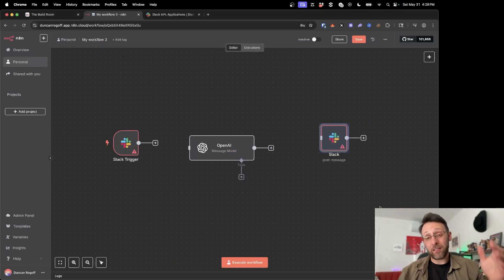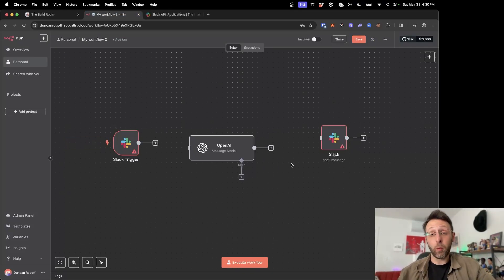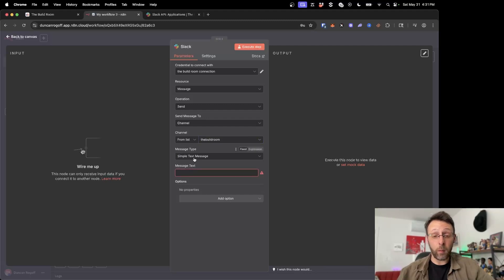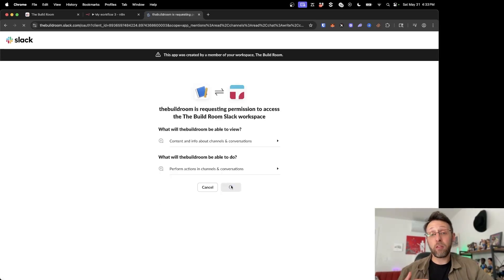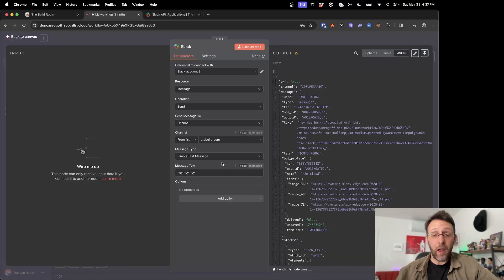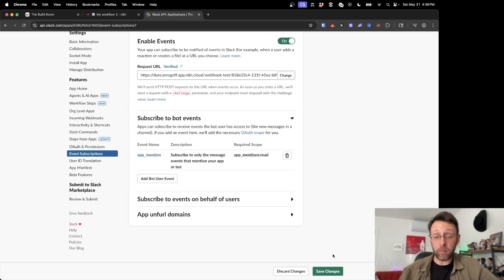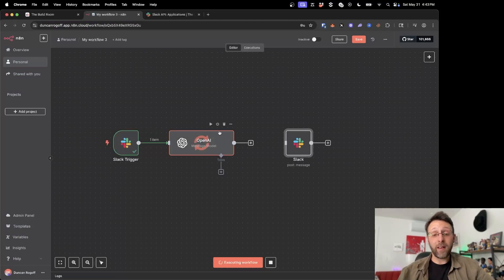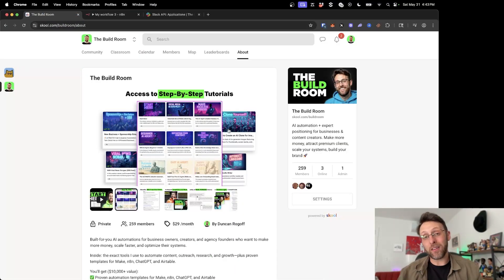How To Connect Slack To N8N In 5 Minutes!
Learn how to connect Slack to N8N in this quick slack tutorial! This video walks you through setting up the slack n8n integration, from creating a Slack app to configuring all the necessary slack credentials for n8n. Get your slack automation up and running today!